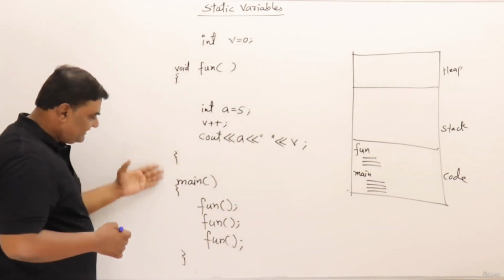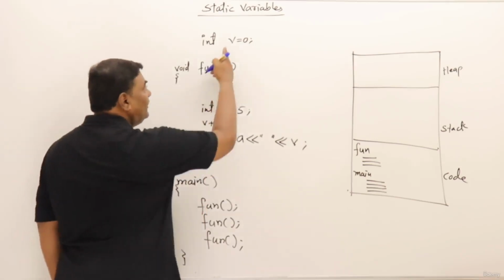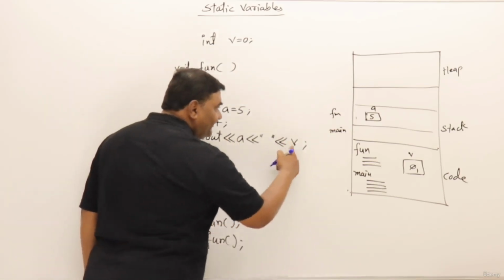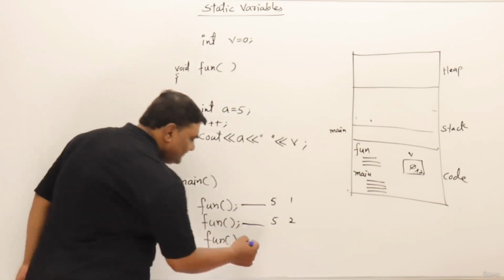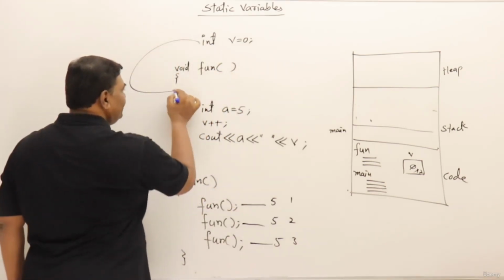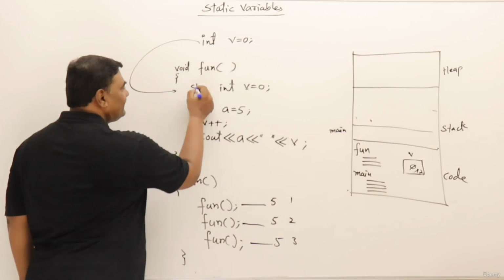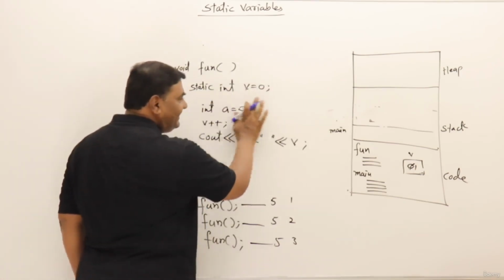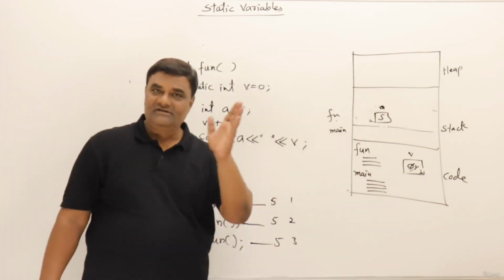11.20: Chức năng -- Biến tĩnh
11.20: Chức năng -- Biến tĩnh